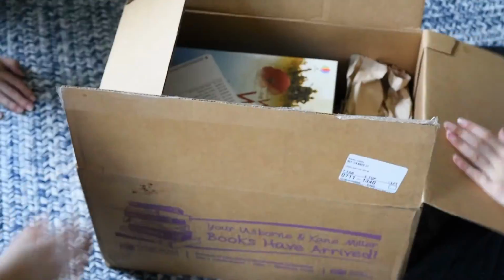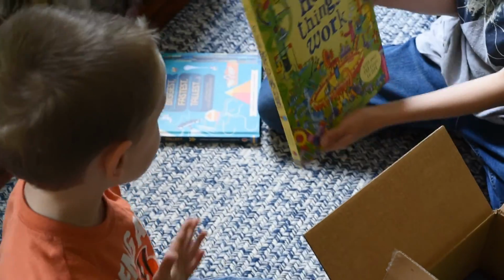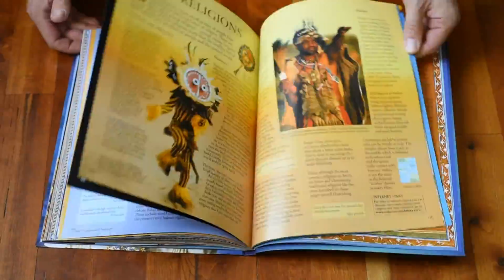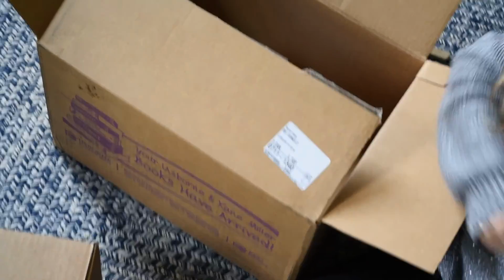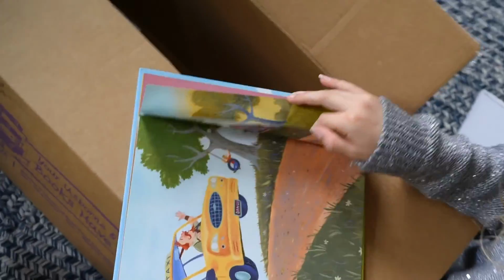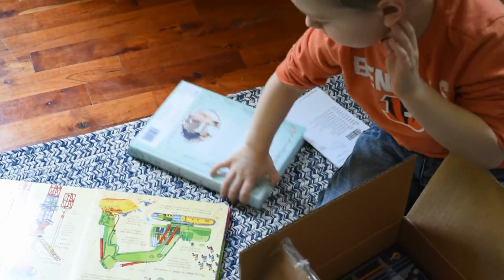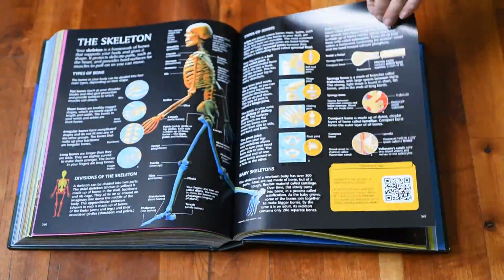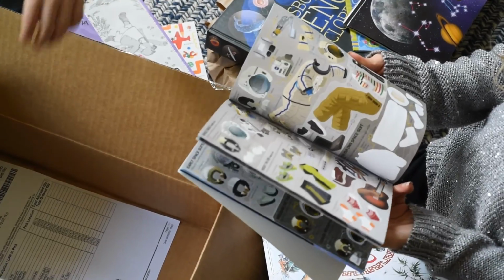Homeschool Book Haul unboxing and flip through. My kids unbox Usborne books, with flip-through!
Watch as my kids unbox a huge haul of Usborn Books and More children's books!  We will use these books in our homeschooling and also every day life.  If you'd like to buy any of these books, please click this link to support us Or you can host a UBAM online party and earn free and discounted books!  Here is a list of the books we got in this haul.
Kane Miller Shine a light The Human Body
Kane Miller Here and There
Usborne Mini space puzzles
Usborne Encyclopedia of World Religions
Usborne Geography Encyclopedia
Usborne Mini The Night Sky
Usborne My First 100 Words
Usborne Illustrated Stories From China
Usborne World Wars
Usborne Lift The Flap Biggest, Fastest, Tallest
Usborne Lift The Flap 1st Questions and Answers What is Sleep?
Usborne Complete Jane Austen
Usborne Advanced Lift The Flap Engineering
Usborne Science Encyclopedia
Kane Miller Dan The Taxi Man
Good Luck Anna Hibiscus #3
Usborne Advanced Lift The Flap Construction and Demolition
Usborne Lift the Flap See Inside How Things Work
Usborne mini Astronaut Sticker Book
Usborne mini Rainy Day Activity Book
Usborne Advanced Lift The Flap Computers and Coding